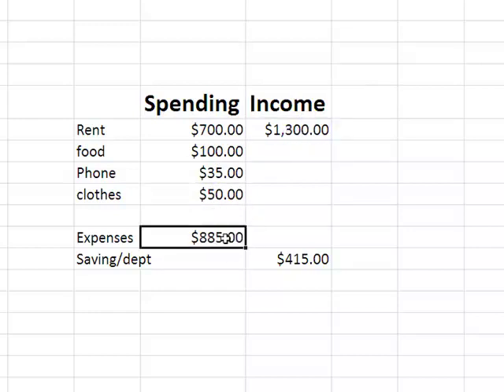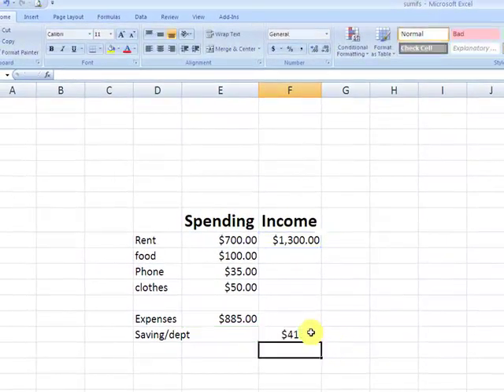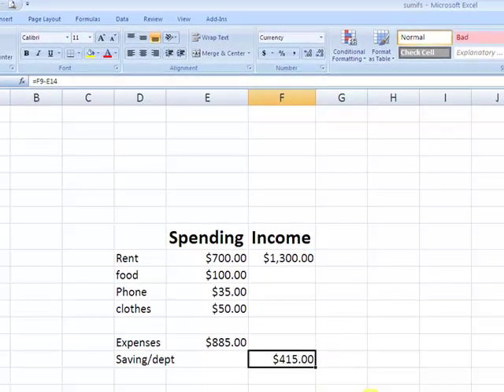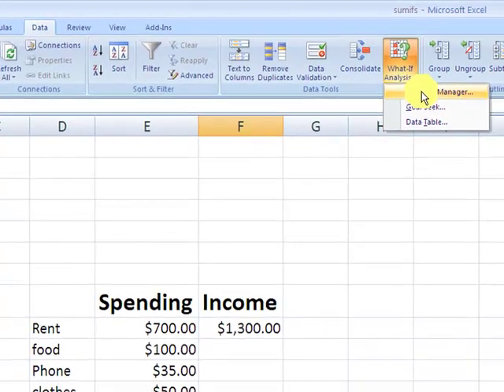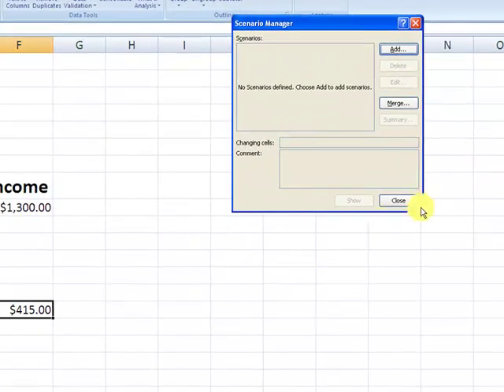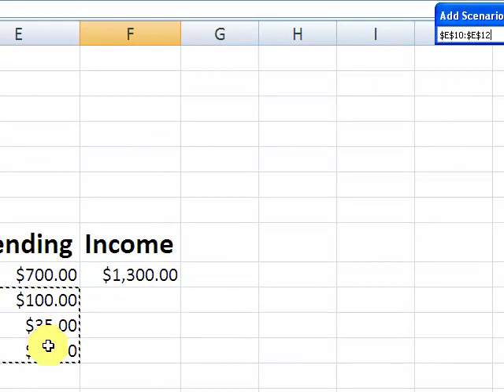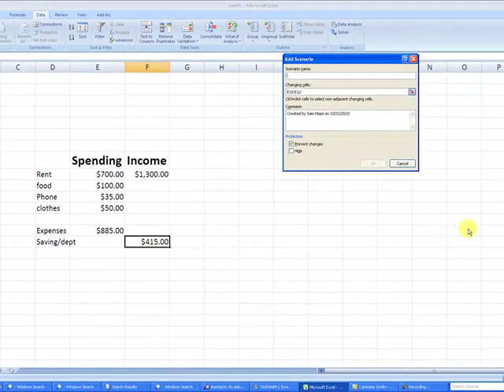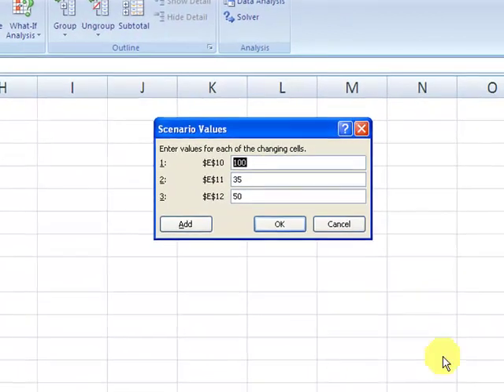Scenarios Excel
Excel Scenarios